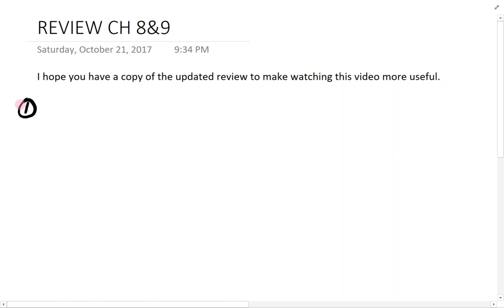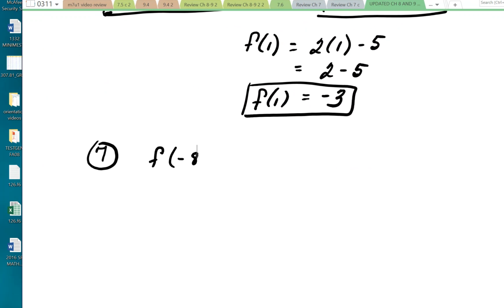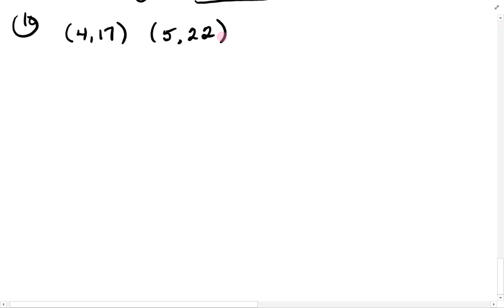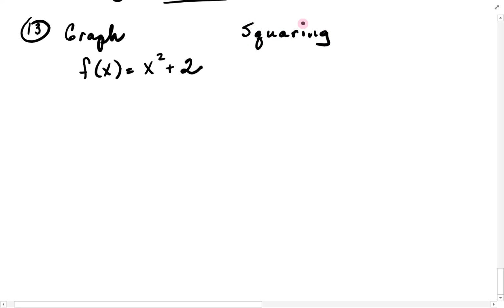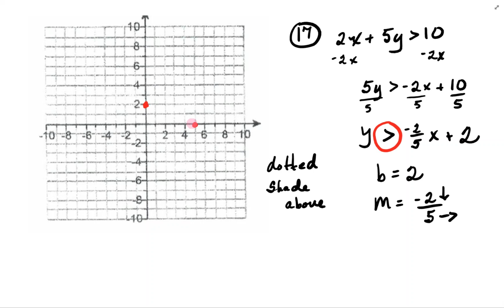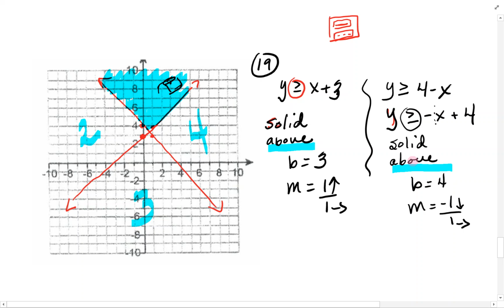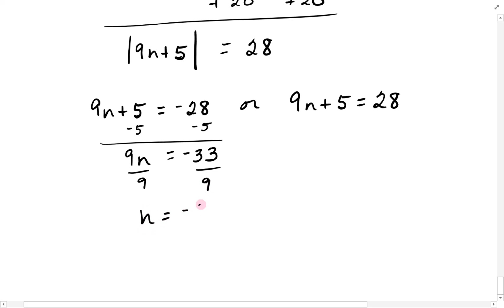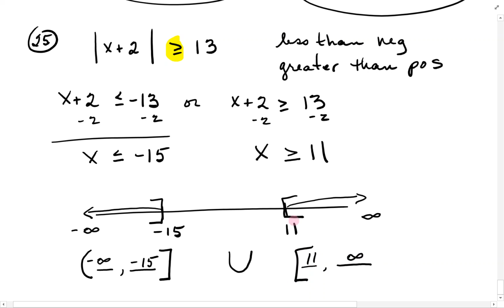311 Review Ch 8and(